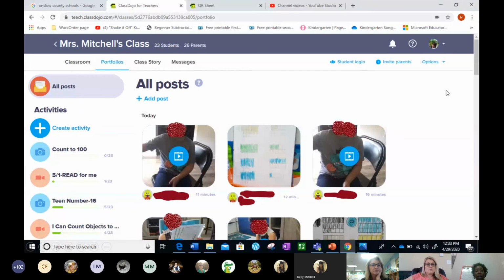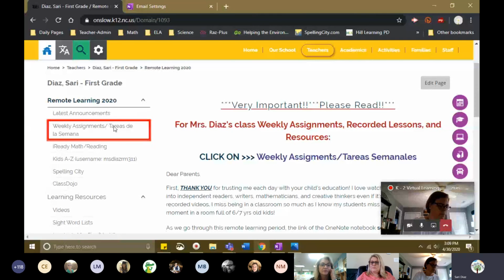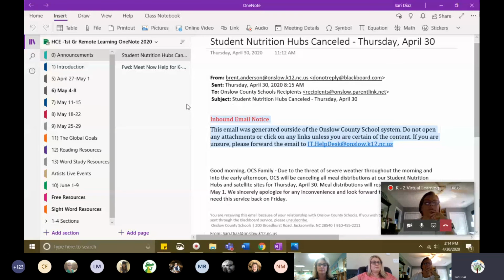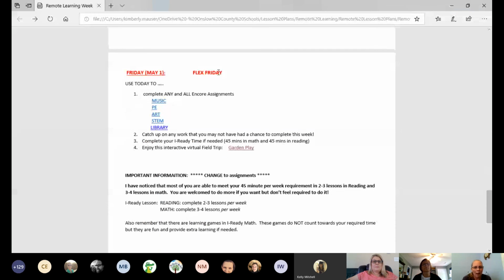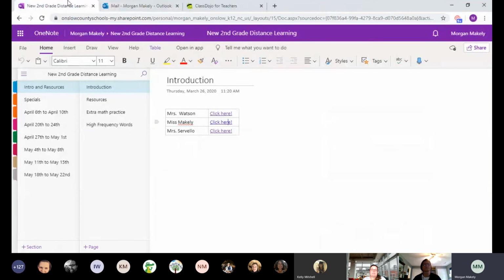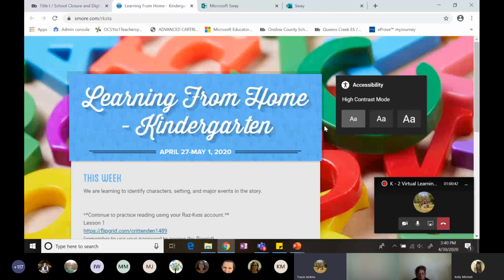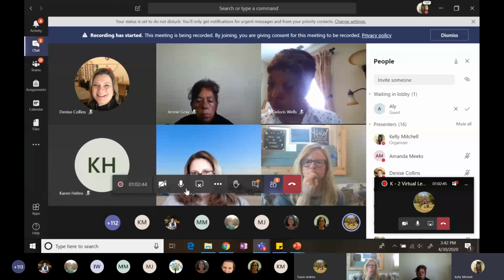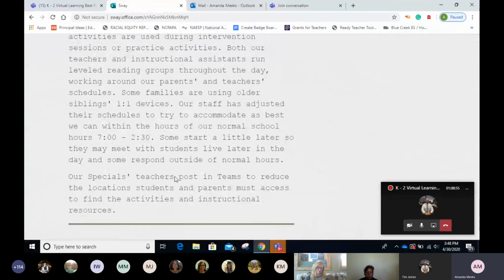K 2 Virtual Learning Best Practices Live Session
K-2 Teachers, Admin and Coaches from the Onslow County School District (Jacksonville, NC) share Virtual Learning Best Practices.

To learn more out the technology initiatives in the Onslow County School District please go OR follow the hashtag OnslowDLT on Twitter!